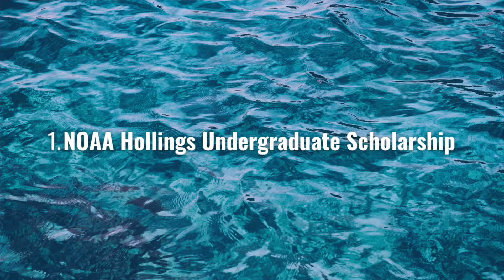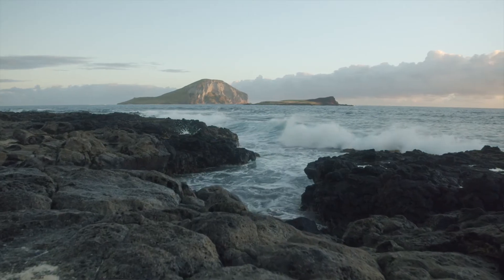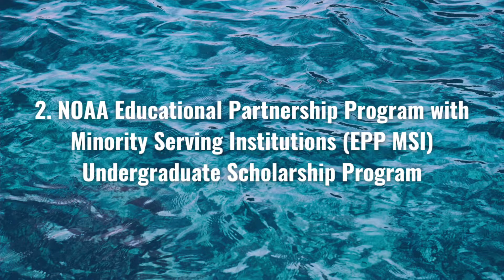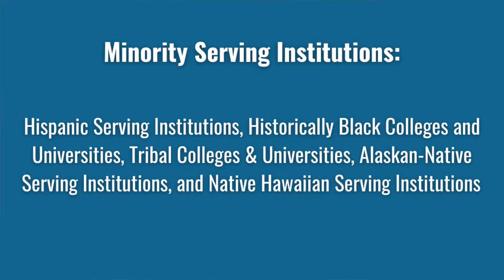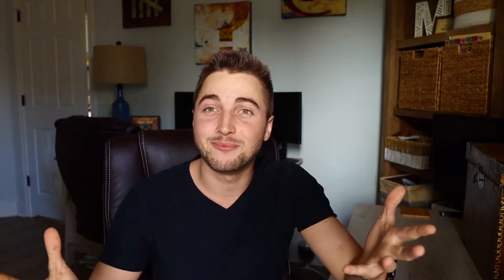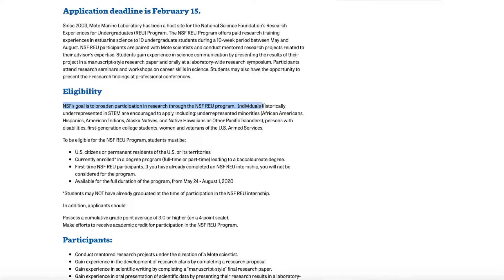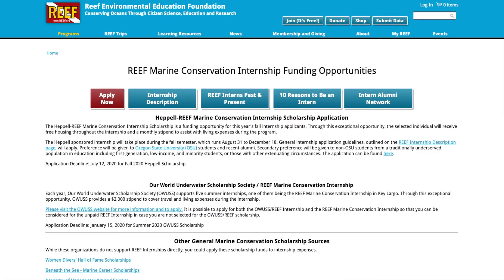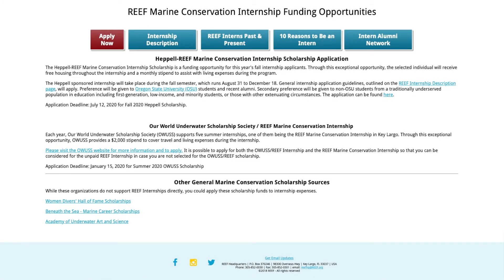6 PAID Marine Biology Internships for Undergraduates // Paid Biology Internships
Detailed descriptions and advice for 6 current, paid marine biology internships for undergraduates!

With the job market truly struggling right now and so many college students and recent graduates struggling to find a way to move forward professionally, I think it's so important to share these incredible opportunities for students to gain paid experience. Especially for those of underrepresented backgrounds. And fortunately, many of these opportunities are geared toward or specifically for those individuals!

🧜‍♂️ MY UNDERWATER GEAR
○ My fins
○ My super cheap, comfy, & travel-friendly BCD!
○ Budget/Functional Dive Computer
○ Budget/Durable Regulator
○ Budget/Durable Pressure Gauge
○ GoPro Hero 9 Black

Some pictures and video used in this video were provided by Pexels.

The information contained on this YouTube Channel and the resources available for download/viewing through this YouTube Channel are for educational and informational purposes only. Thank you for your support!

Eli Myron is not an official YouTube Channel of the Fulbright Program or the U.S. Department of State. The views expressed on this YouTube Channel are entirely those of Eli Myron and do not represent the views of the Fulbright Program, the U.S. Department of State, or any of its partner organizations.